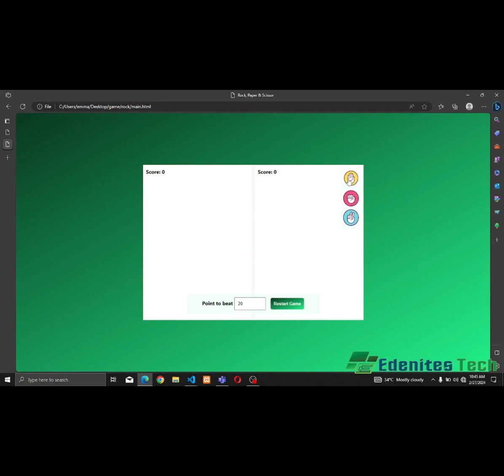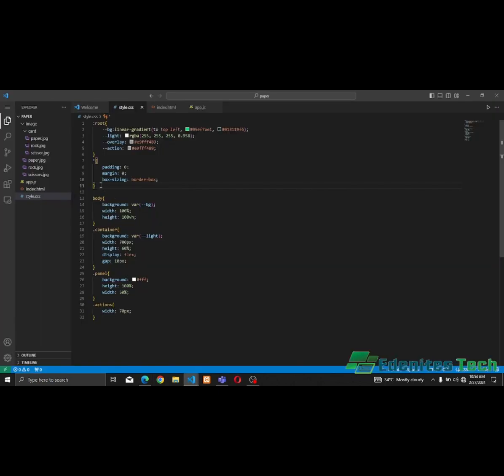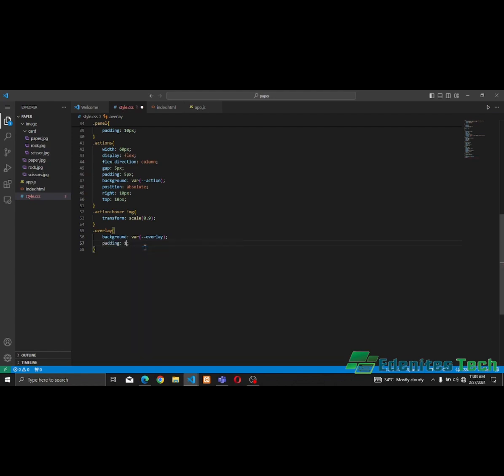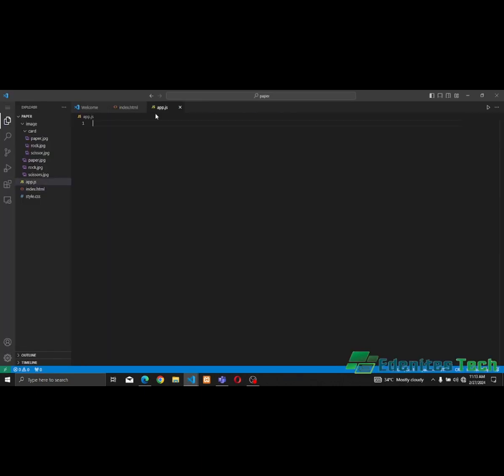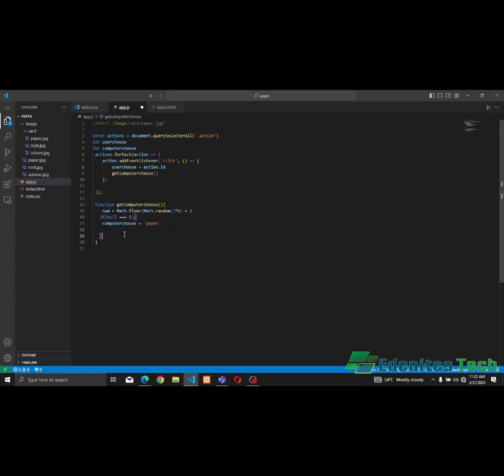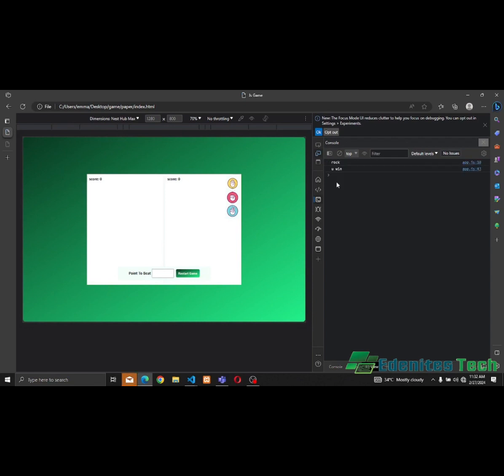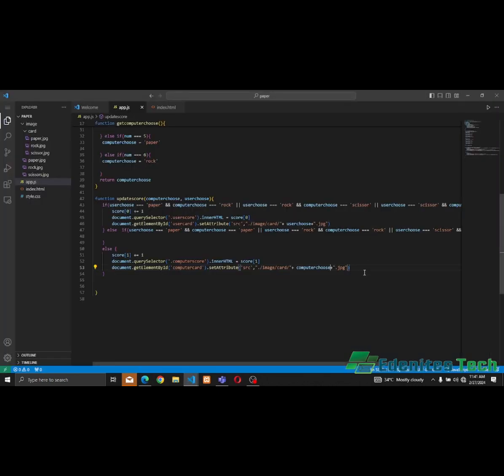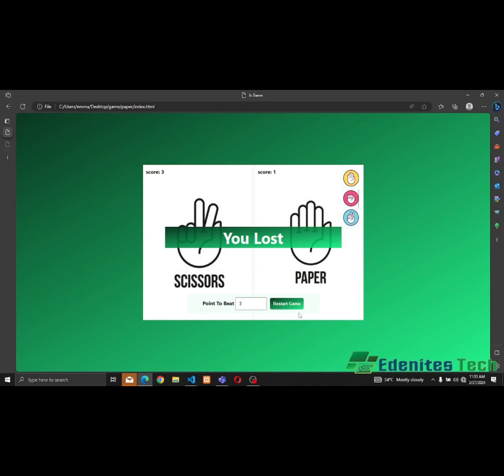Rock, paper and scissor game using html, css and